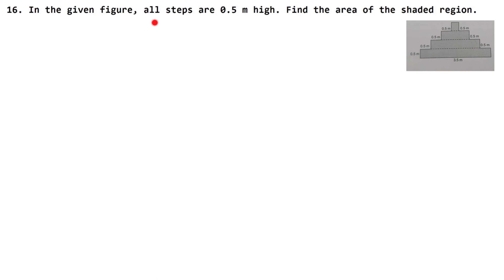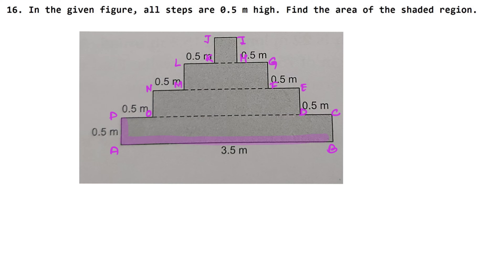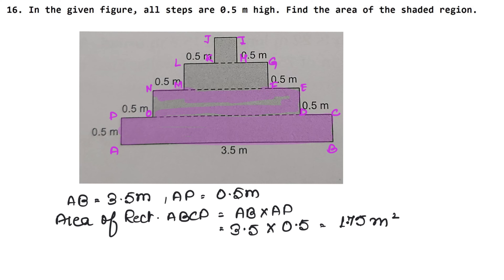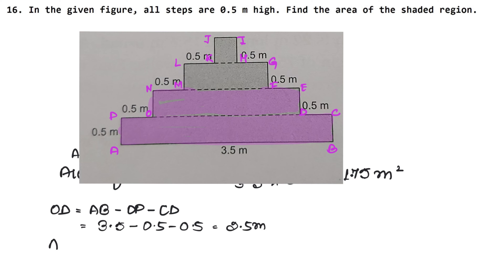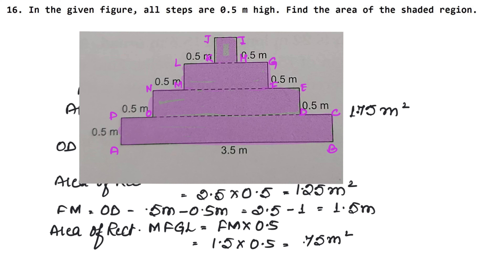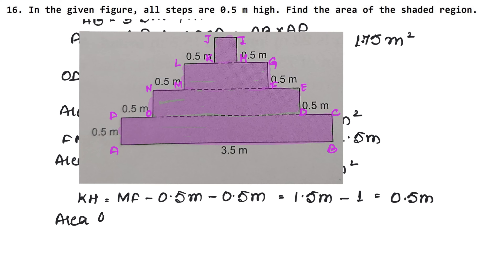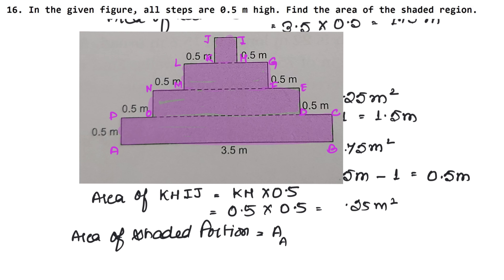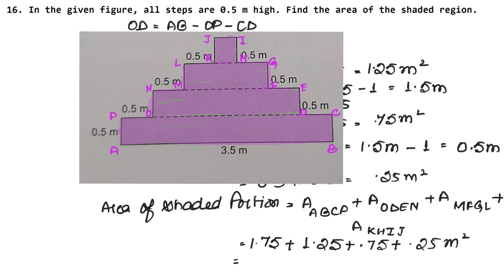Mensuration | Class 7 Chapter 20 Exercise 20B Question 16 | RS Aggarwal | Learn Maths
Class 7th NCERT and RS Aggarwal Chapter 20 - " Mensuration " all exercise step by step solutions links are given below. for solutions of Class 6, Class 7, Class 8, Class 9, Class 10.

Thanks
Learn Maths